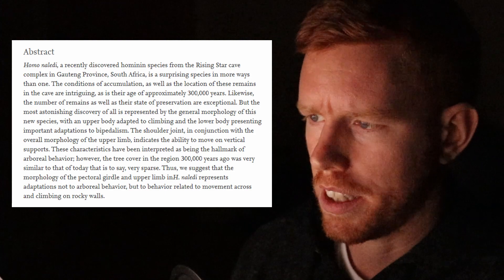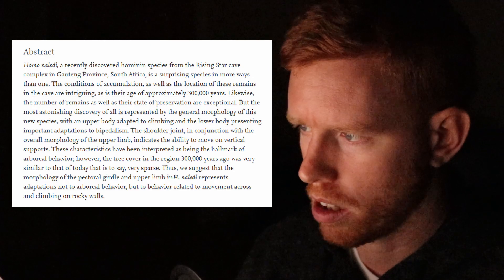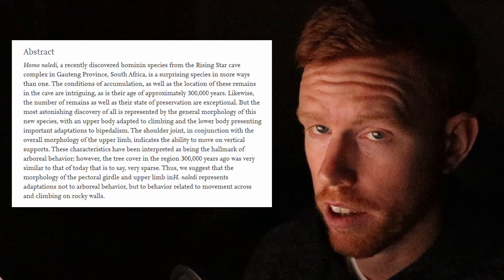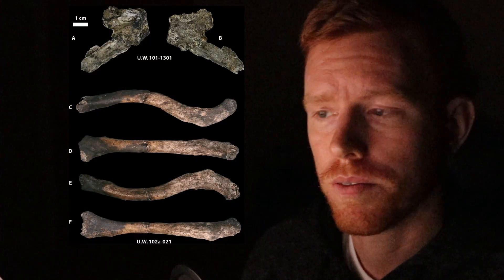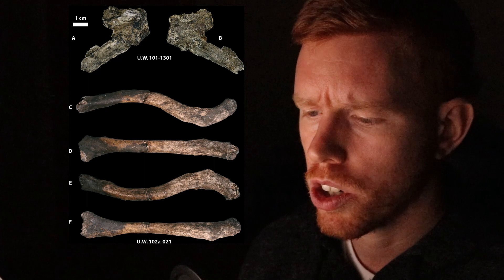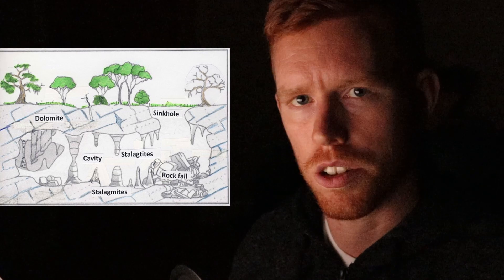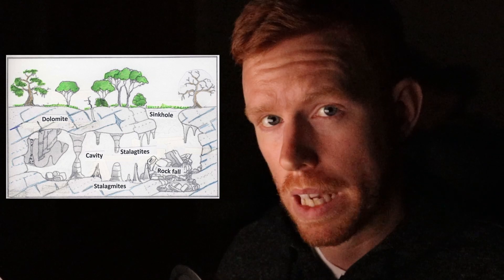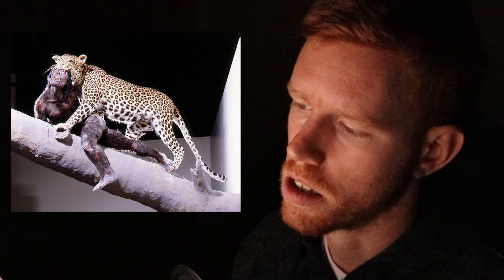The Shoulder of Homo naledi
Source: The Homo naledi shoulder girdle: An adaptation to climbing boulder